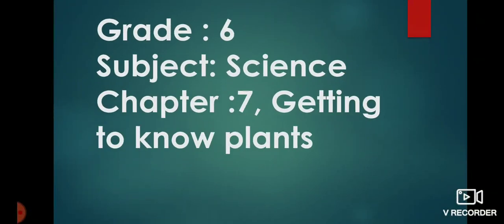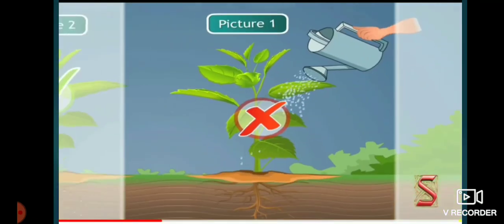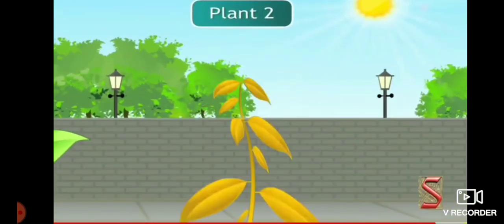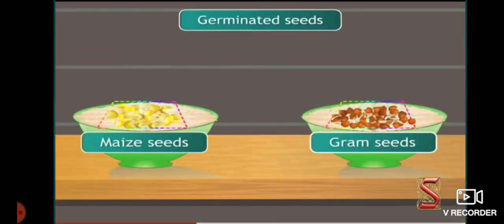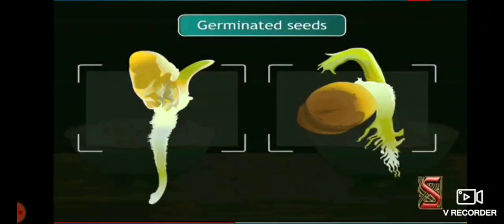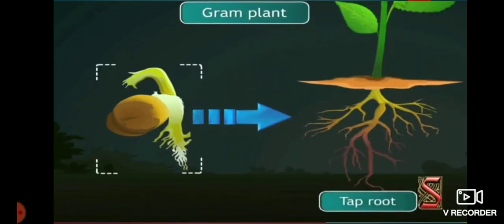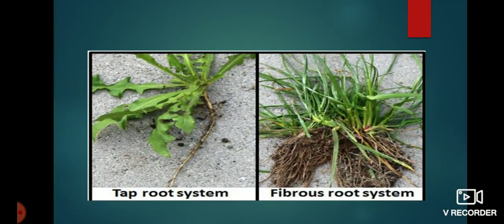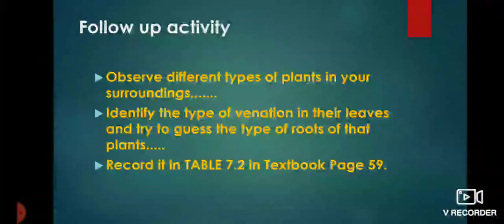CBSE GRADE 6 SCIENCE CHAPTER 7 Roots